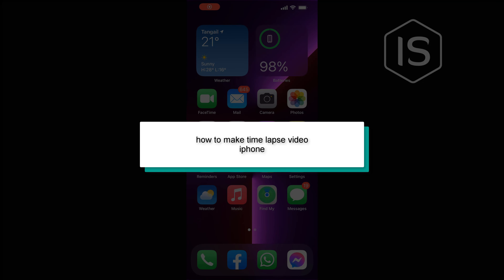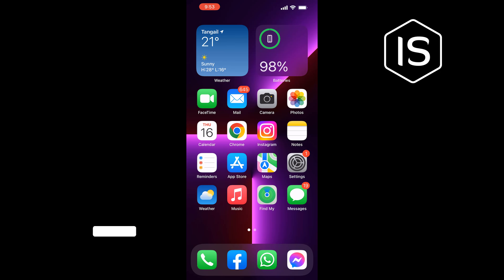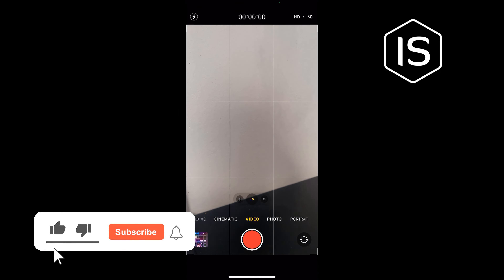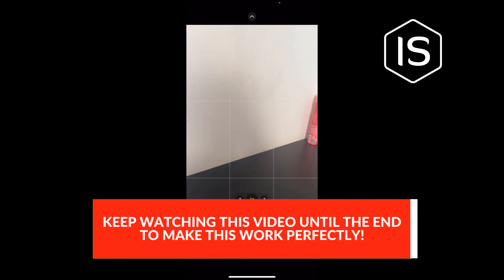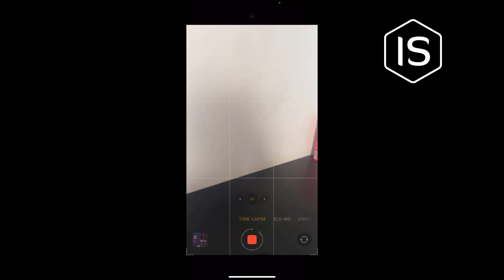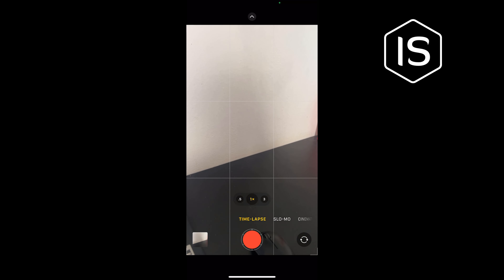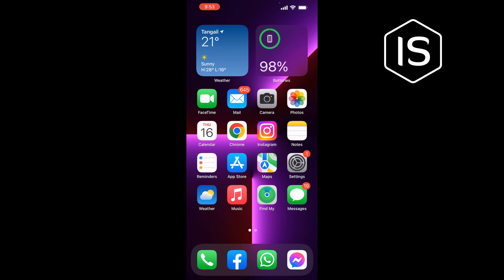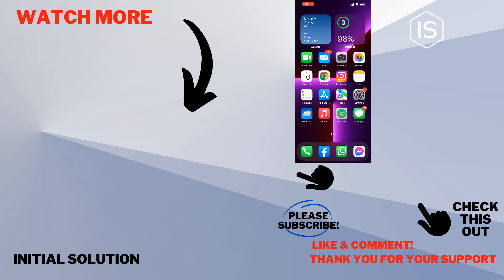How to make time lapse video iPhone 2024 | Initial Solution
Step 1: Open the Camera, then select Time-lapse mode.
Step 2: Set up your iPhone where you want to capture a scene in motion.
Step 3: Tap the Record button to start recording; tap it again to stop recording.